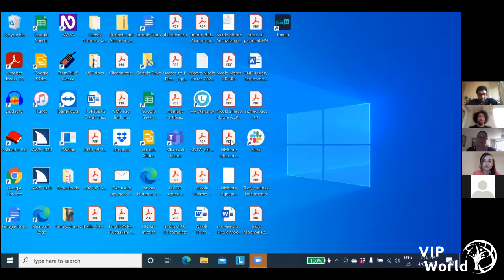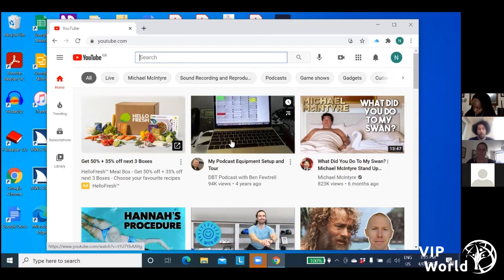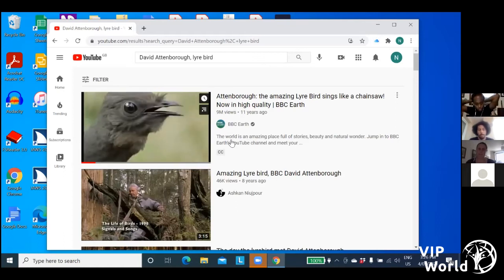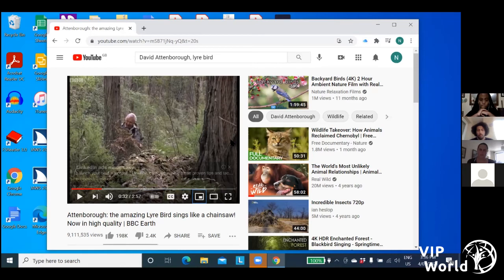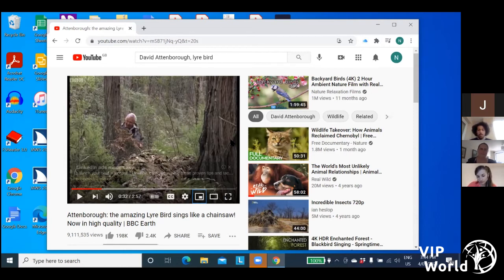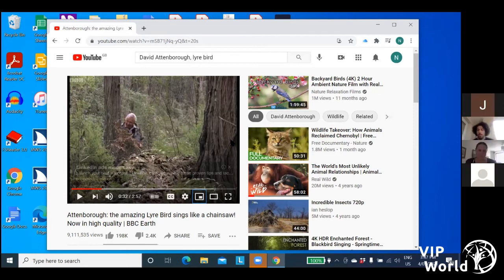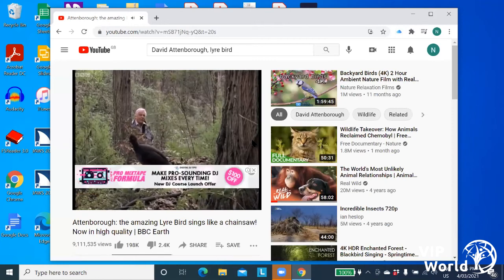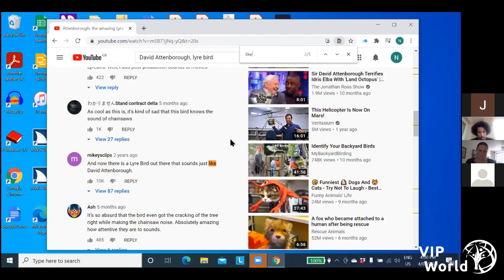Using YouTube Web Browser with NVDA || VIP World Assistive Tech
The Assistive Tech lesson is about accessing and using YouTube with NVDA on the web browser.

Nicole Moore is our new Assistive Tech Tutor at VIP World Services and will be able to offer assistive tech support to Visually Impaired People (VIP).
 “Personally, assistive technology helps me every single day with tasks on my computer, to reading mail, knowing where I am and what is around, identifying colours and staying connected with friends and family.”

A tip for volunteers is to make sure that when walking with a VIP you must be vocal and make the VIP aware of any obstacles as you will be their ‘eyes’. It is important to be vocal and call out instructions such as “kerb up” or “kerb-down”.

The last tip for volunteers is again in relation to being vocal when out with a VIP. You must tell the VIP when there is a dangerous situation such as approaching a busy road by yelling “STOP”, for example. You can explain later on what the issue was but must first deal with the situation and keep the VIP safe.

Nicole has had 10 years of experience with teaching VIPs in Australia to use screen readers, smartphone apps, and other solutions that help them get out and about while having fun.  Nicole’s main interests include travel, good coffee, music, and cooking.
Information about Travel Hands can be found on our website.

Here are some useful tips on using Gmail from our tutor Nicole Moore:

1. Basic HTML view is less cluttered with links and items so may be useful when reading through your inbox.

2. There are two shortcuts, alt+c takes you to the compose mail link, and alt+i takes you to the inbox link.

3. When composing an email, press enter to open each field (to, subject, body ETC), and tab to move from field to field.

4. The 'b' key will allow you to jump to buttons on a page, such as to send or save.
If you want to learn any digital platform as a part of our visually impaired people (VIP) community, feel free to DM us and book your slots.